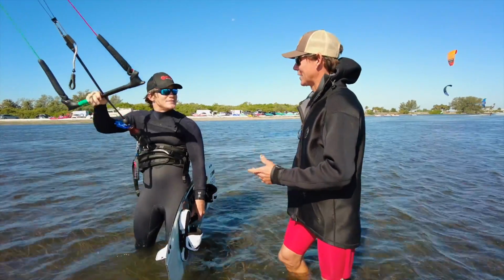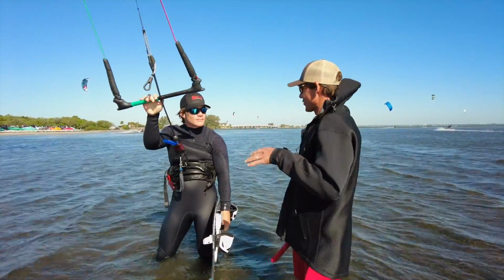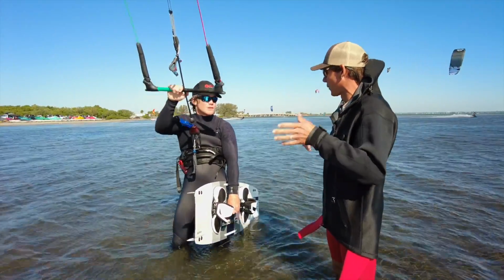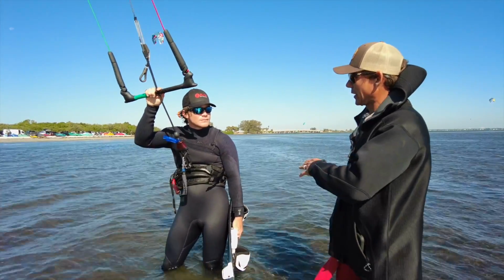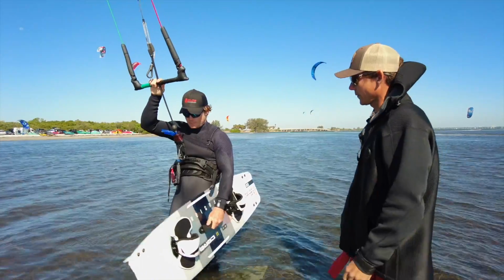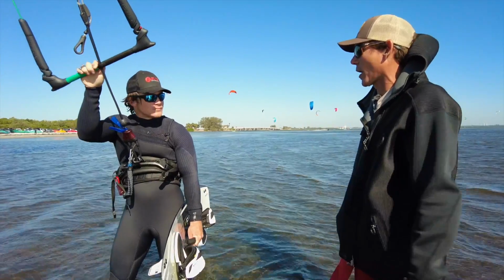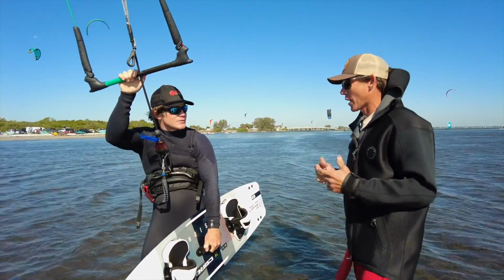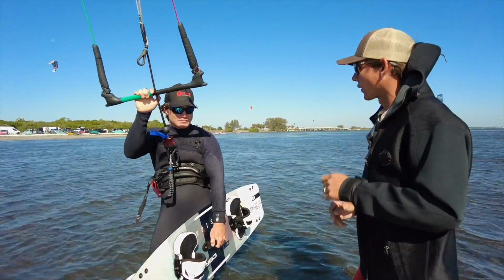Intermediate Kiteboarding Lesson- Hooked Railey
Learning how to do a hooked railey is great way to add a little flair to your air!
This maneuver is relatively simple to learn, so any level of rider can try. This video will bread down the step-by-step technique to ensure successful mastering of this icon trick.